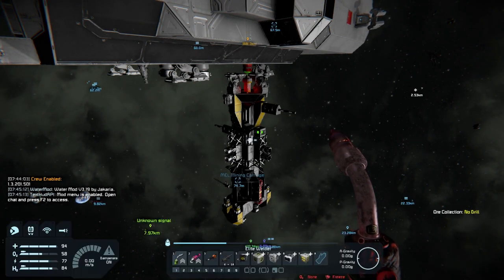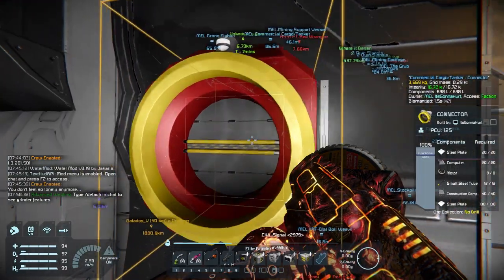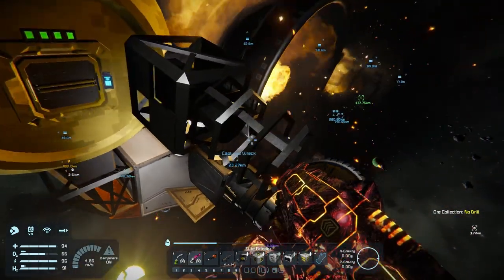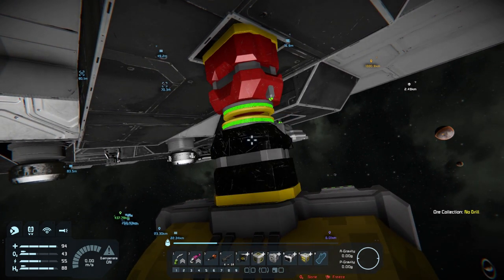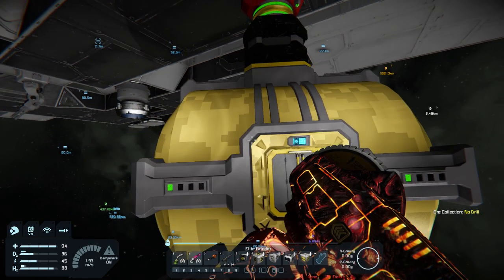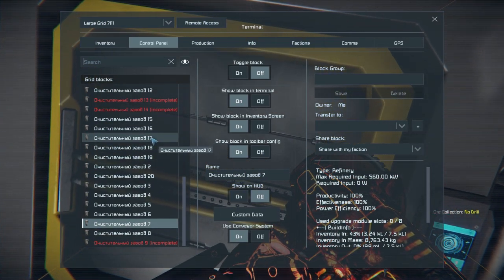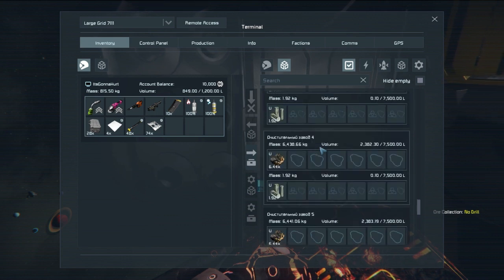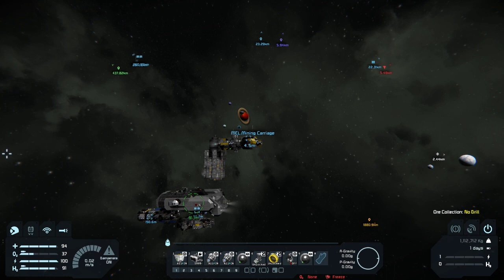Plausible Deniability: A Space Engineers Survival Play-Through - EP17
Welcome to Episode 17 of our Space Engineers Survival play-through Series: Plausible Deniability. Thank you so much for checking out the channel and this series. If you like the video, remember to hit that “Like” button and share it with anyone you think might enjoy the series. I hope you enjoy the video.

***Note: I’m trying to keep these episodes to a reasonable length (45m-1h15m), but that can limit the amount of entertaining (not boring) content in each episode.

This play-through features a custom star system with 30 planetary bodies (including nebulae and asteroid belts.
Unlike our first two series, this is not a “vanilla” play-through. There are mods galore (bonus points for obscure vocabulary). A “complete-ish” list of loaded mods (all mods may NOT be used) can be found in the Steam Workshop via this link:

***All mods are the property of their creator/creators. They deserve a TON of credit, so show them some LOVE!!!***

The purpose of this scenario is to allow me to test out a new small-grid (SG) survival ready ship that I built: the (INF-01a) Boll Weevil. (Blueprint will be added to the workshop in the future, if it turns out to be viable)

Basic Rules or Restrictions (Self-Imposed) for the Scenario:
-The Boll Weevil must survive.  (For Lore purposes:  It is equipped with a prototype intelligence collection system that uses quantum entanglement communications capable of providing instantaneous, real-time encrypted data/comms across multiple star systems.) If captured or destroyed, the mission is failed.
-No permanent modifications to the Boll Weevil. Temporary additions can be made. NO original components/equipment can be removed.
-Hostilities against Neutral Factions are HIGHLY discouraged. Creating more adversaries is counter-productive to the objective of “blending in and assuming a low profile”. ***Only acceptable when success of the primary mission is at risk.***

*A Note for Immersion Sake*
Since these restrictions are self-imposed, I will do my best to keep this play-through “authentic”. But should a catastrophic incident occur, I may resort to loading a saved game. I may also reload if a (completely unexpected) outcome occurs. This game is fun to play so sharing that is important to me.  I may also use some of the game tools to “simulate” some ship functions (e.g. – using the Entity List Tool to simulate running a scan of the nearby area for potential contacts/threats with the Boll Weevil’s “advanced” sensors), so don’t go crazy raking me over the coals for doing something you think is cheesy.
Lastly, I’m not RPGing the scenario. I’m playing the scenario, within the confines I have placed upon myself. So while I will refer to the scenario conditions, I’m not doing so “in character”.

Space by L.E.C.
Space by Kevin_Black
Space by Eazy Beatz
Space by Claudio Suriano
Space – DEMO by ILHAM
Space by marembgt creative
Space by FigoBeatz
Space by Killer Bee
Space by Iofi’chield
The Space Engineers Original Soundtrack (OST) by Marek Mrkvicka and/or Karel Antonin (released by KEEN Software)
I am having so much fun doing this survival play-through. I hope you enjoy watching it.